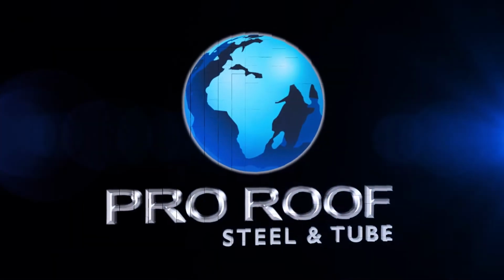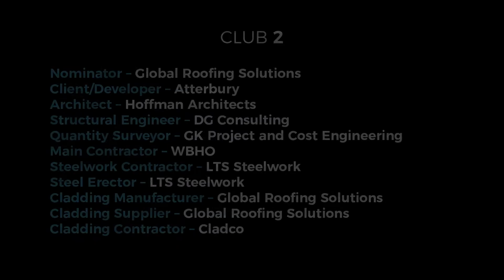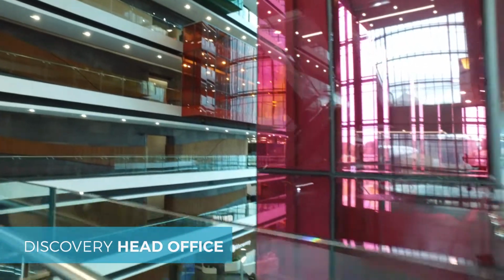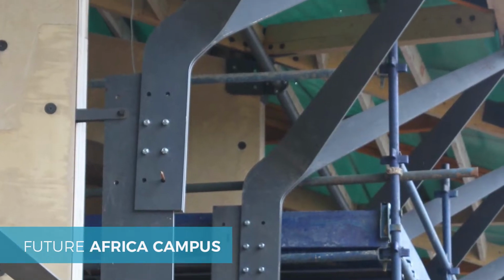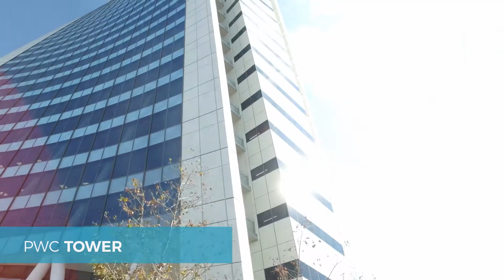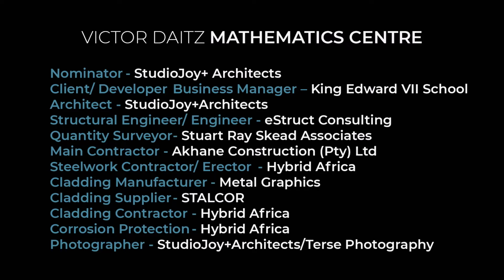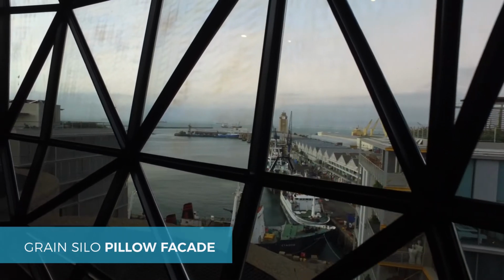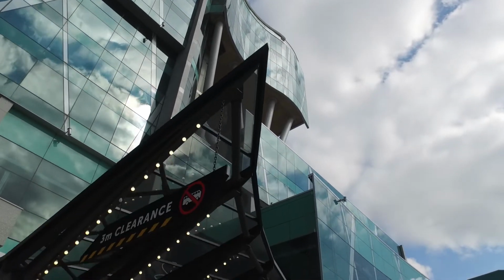Steel Awards 2018 Architectural Category Entries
The SteelAwards2018 Architectural Category showcases examples of the clean lines and unparalleled beauty of steel.
Far from being purely utilitarian, steel provides limitless possibilities in terms of bringing an architect’s vision to life.
All Steel Awards 2018 projects can be found on the Steel Awards App, the Steel institute’s website and in the Steel Construction Journal.

We encourage you to explore and draw inspiration from these projects including:

House Matthews, Silo 3 & 4, Rissik Street Post Office
Radisson Hotel – Silo 6, Soweto Sports Centre
and Wupperthal Pedestrian Bridge
The finalists for the Steel Awards 2018 Architectural Category, are:
33 Baker Street – The brief to the architect for 33 Baker Street was to convert the existing building into a contemporary landmark. The curtain wall application to an existing concrete structure demanded a steel frame to achieve a modulated façade. The idea was to achieve a simple structure that could be erected within a limited time.
Club 2 - has curved portals which are particularly unique, innovative and give great aesthetic pleasure. The portals step up and down over box gutters to let natural light into the interior spaces. They also step in and out over the façade to create deep overhangs, creating a shaded public space at the entrance of the building.  This design element is what gives the Club 2 its unique appearance.
Discovery Head Office – had two key factors within the architectural brief. The primary focus was to create an architectural statement that captured the essence of the Discovery brand and core values. The second factor was to improve efficiencies in the day to day working of the company.  This concept resolved itself into two large, sun filled internal atria around which the open floor plates were arranged.  The atria are enclosed by 2800sqm of glazed roof, with all pause areas and agile spaces opening into them.
The dining hall of Future Africa Campus – is an eye-catching combination of wood cladding affixed to an intricate steel substructure. The structural framing consists of vertical and horizontal elements. The vertical elements are 16mm custom-profiled laser-cut fins which support horizontal angles which form a trio of horizontal bands. Frameless glazing panels are fixed with aluminium sliding elements into these bands. The steel framework creates a sleek look amongst the glazed elements and creates a feel of lightness to the structure.
The brief to the architect for the Go Durban Integrated Rapid Public Transport Network project was to design and create a visually pleasing structure, which was energy efficient, and ahead of its time. The project showcases a creative way of using steel to produce a homogenous and appealing structure that met the client’s brief.
The floor plates of the 28-storey PWC Tower rotate by 1.2 degrees per floor. This results in a doubly-curved surface for the building’s façade and the structural line behind it. The reception is housed in a triple volume lobby at ground floor level. This space flows into the adjacent meeting centre, and is used as a café and informal meeting space.
The concept of the RCL Foods building delivers a significant linear atrium connecting all spaces and operations of the office building. This space is entirely given over to circulation, spatial connectivity and acts as the heart of the building. The application of steel, envisaged from inception, is expressly utilized in many primary and secondary components in the atrium space and is intended to be on show as the 'theatrical' material.
The Victor Daitz Mathematics Centre was envisaged as a combination of steel, concrete, brick and aluminium. The sunscreen roof was envisaged as a steel filigree screen with cut-out patterns. Elements of geometry and mathematics are used here as an inspiration for the creation of their forms.
The architectural brief for the V & A Grain Silo Complex Façade was to give new life to the redundant industrial building, repurposing it into something new for the waterfront. Following the studio’s suggestion of installing convex windows into the upper storeys of the building, Arup further developed the concept of the pillowed windows.
Sloping composite concrete filled steel columns were developed and perfected on Time Square Maslow Hotel. Due to difficult shuttering configurations, loading requirements of slabs and final architectural finishes required by the client, the engineers designed steel composite concrete filled columns ranging from 600mm diameter to 1100mm diameter. The ‘tree’ columns supporting the ‘cube’ transfer structure extend from 5th to 11th floor